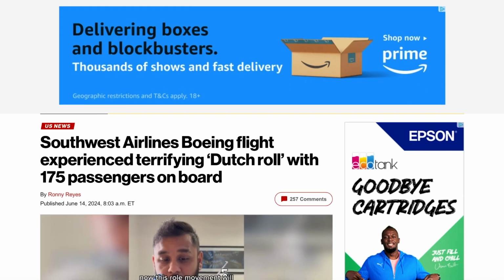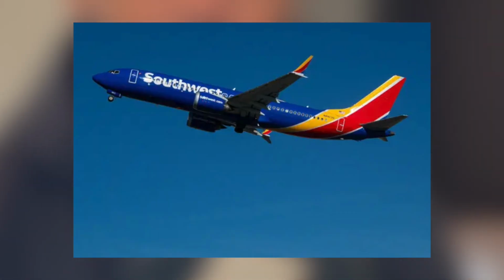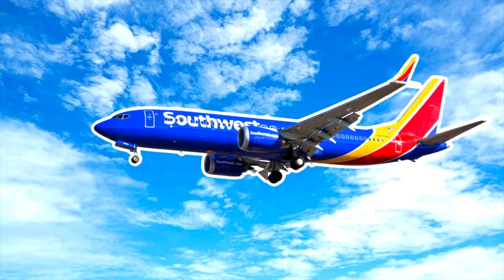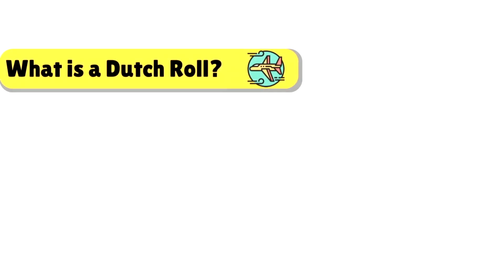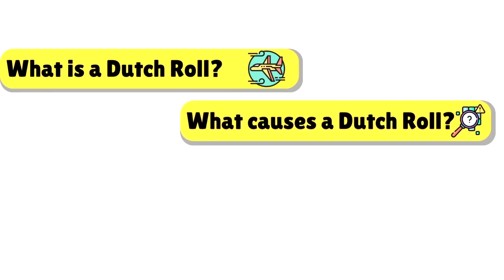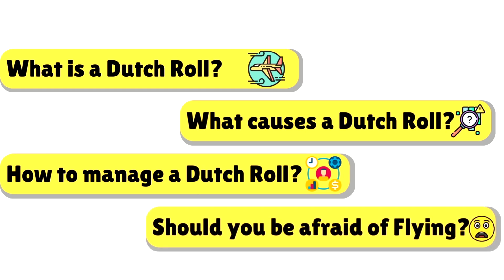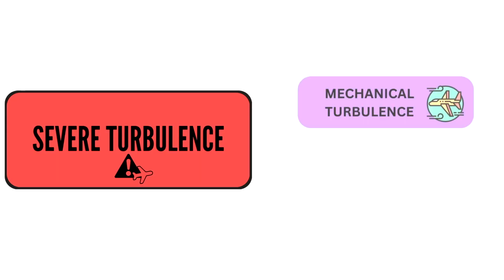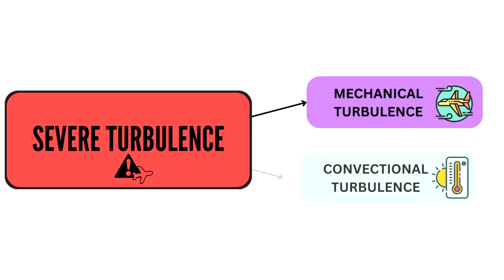Why Did the Boeing 737 MAX Dutch Roll?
In this video, we'll discuss what a Dutch roll is, a dangerous aircraft maneuver that can lead to loss of control. We'll explore the causes of Dutch rolls, how to identify them, and what pilots can do to prevent them. We'll also discuss some real-world examples of Dutch rolls, including the recent incidents involving the Boeing 737 MAX.
Dutch roll is a type of aircraft instability that can cause the aircraft to roll and yaw simultaneously. It is often caused by a combination of factors, including the aircraft's design, the airspeed, and the atmospheric conditions.
Dutch rolls can be dangerous because they can quickly lead to a loss of control. Pilots must be able to recognise the signs of a Dutch roll and take corrective action immediately.
There are a number of things that pilots can do to prevent Dutch rolls. These include maintaining proper airspeed, avoiding abrupt maneuvers, and using the rudder and ailerons carefully.
In this video, we'll discuss the importance of understanding Dutch rolls and how to prevent them. We'll also provide some tips for pilots on how to deal with a Dutch roll if it occurs.

3D Aircraft Model